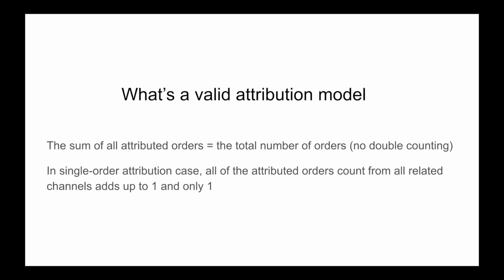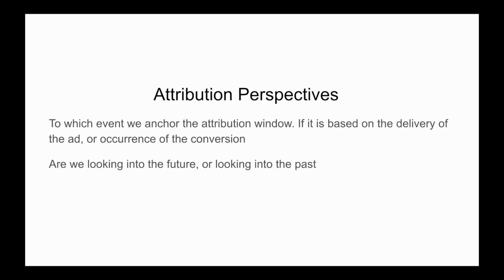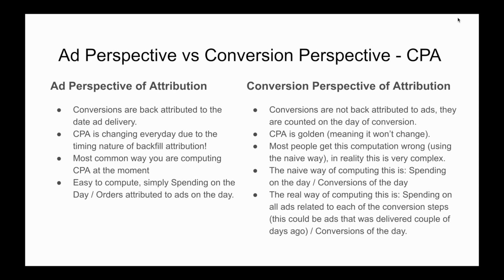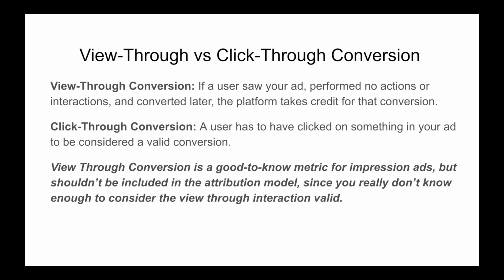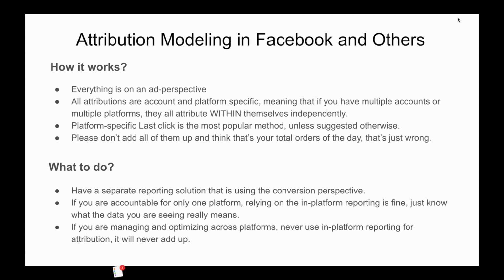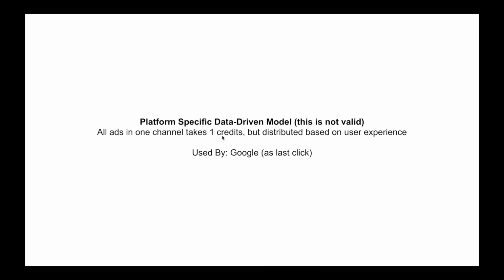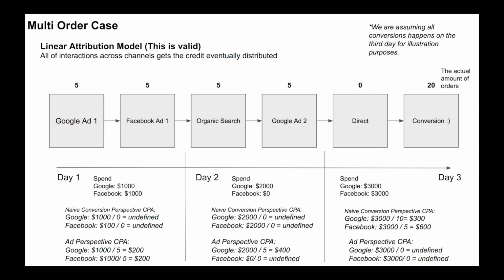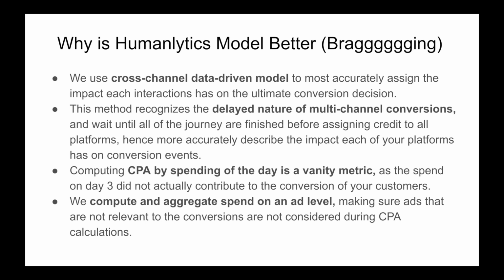Attribution Modeling - An In-Depth Guide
Attribution modeling is perhaps one of the most important, but under-covered topics in the digital marketing industry.

This video is our attempt to cover some of the lesser-known details about attribution modeling so you can become an attribution master.

Here is what you'll learn:
1. Facebook ads attribution modeling
2. Google ads attribution modeling
3. Marketing attribution modeling
4. Data-driven attribution model
5. Attribution modeling google analytics
6. Attribution model for Adwords
6. Multi-touch attribution modeling and so much more.